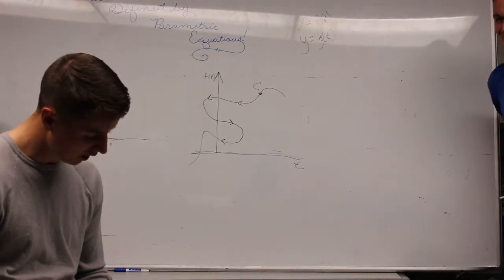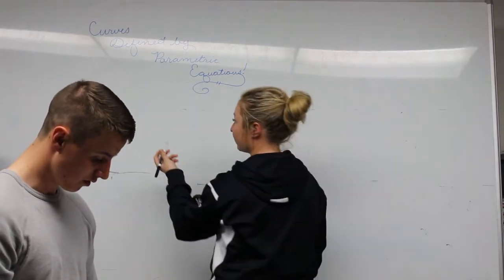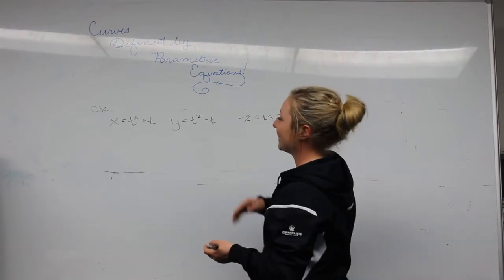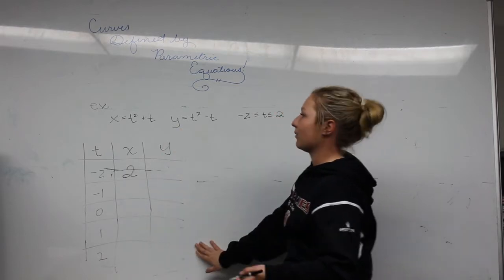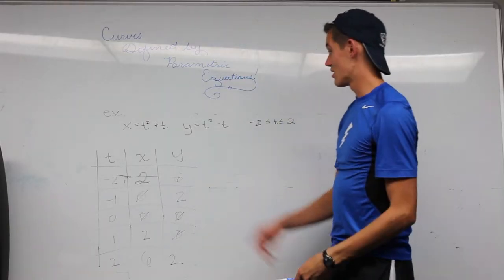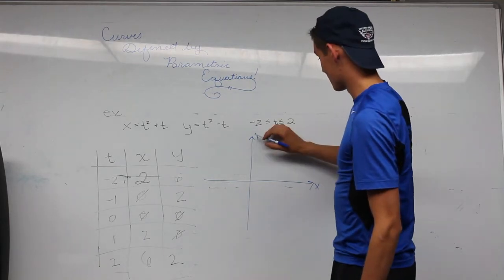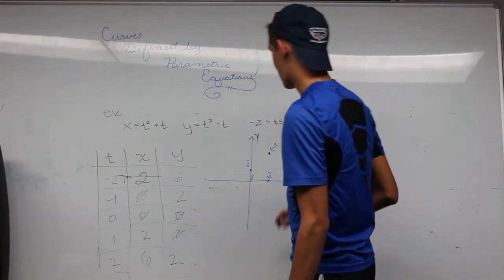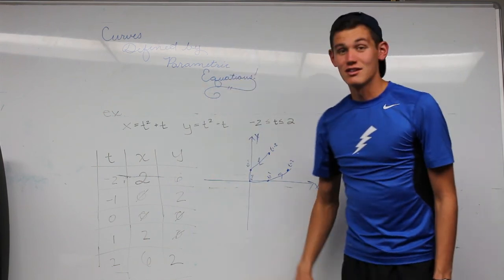Curves Defined By Parametric Equations